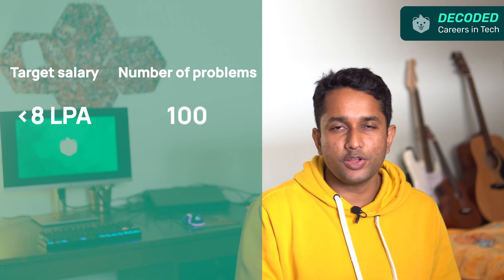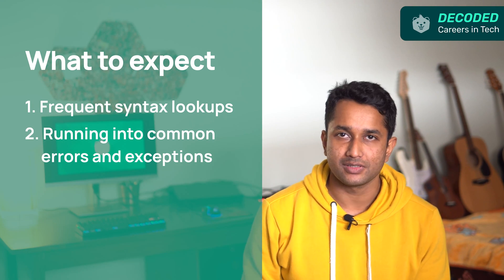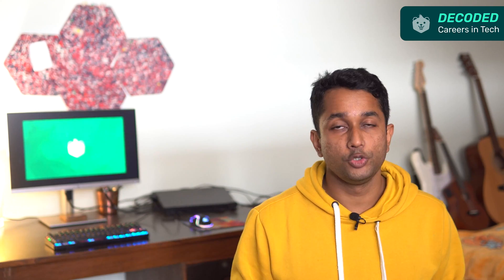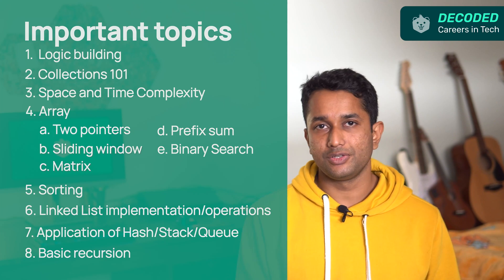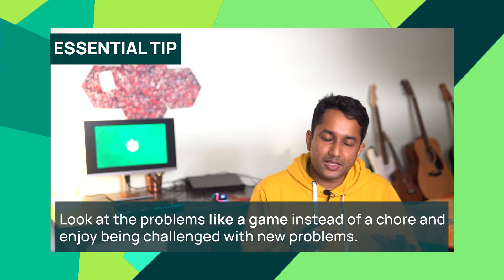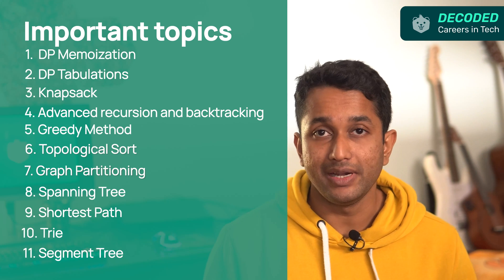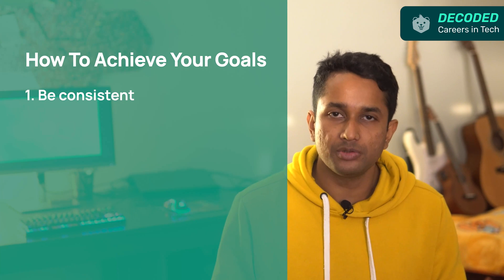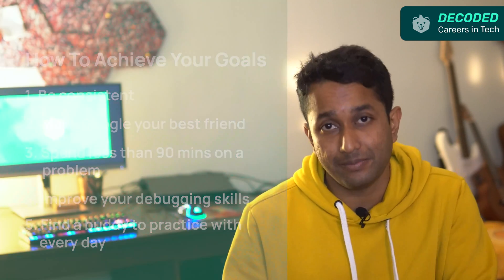The Only DSA Plan You Need Before Interviews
How many DSA problems should you solve?
Where to start DSA and go about your study plan?
What's the best and fastest way to learn data structures and algorithms?
Get answers to these and more doubts you have about learning DSA for placements.

00:00 Intro
00:48 How many problems should you solve?
1:47 Stage 1: write 20-30 lines of code without mistakes
2:46 Important topics of Stage 1
3:17 Stage 1 essentials snapshot
3:19 Stage 2: cracking coding interviews
4:39 Important topics of Stage 2
5:08 Stage 2 essentials snapshot
5:12 Stage 3: increase coding speed and crack your dream job
6:00 Important topics of Stage 3
6:15: Stage 3 essentials snapshot
6:19 How to practice effectively
6:35 Fun activity to better your DSA learning
7:24 3 important goals before beginning your DSA practice
8:10 How to achieve the goals